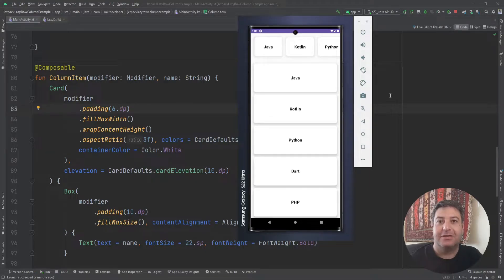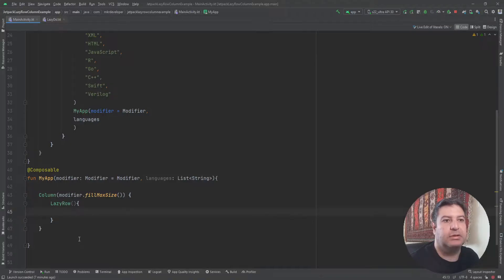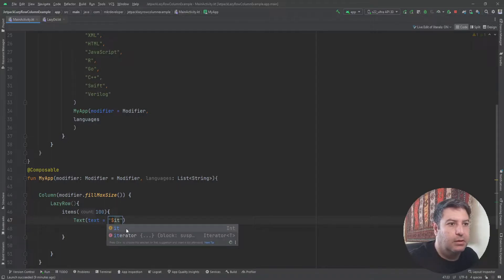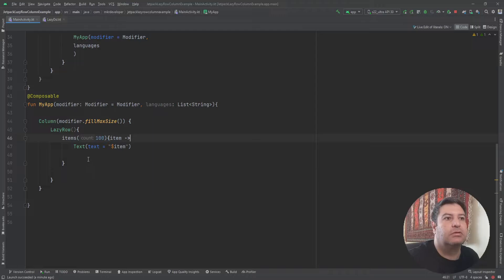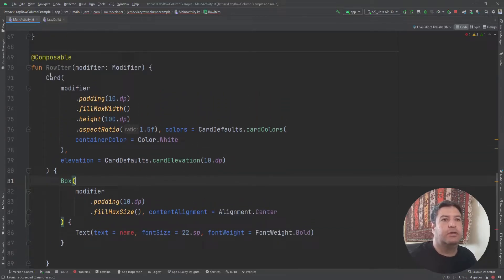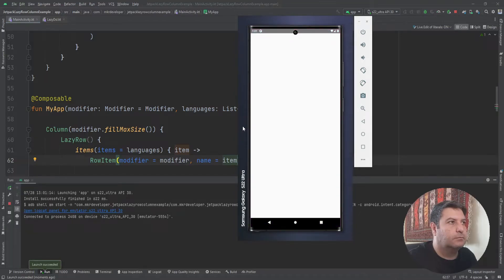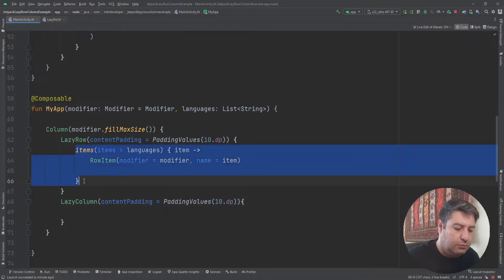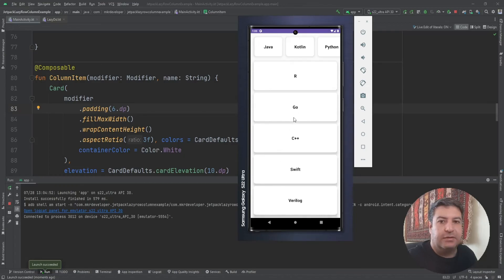16 - LAZY ROW / LAZY COLUMN - Jetpack Compose - Android Studio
This concise yet informative Jetpack Compose tutorial'll cover essential Lazy Row Column-related topics, enabling you to create dynamic and visually appealing user interfaces in your Android applications. Here's what we'll explore:

how to make a scrollable column
how to make a scrollable row
how to make a RecyclerView in jetpack compose
how to make  a list
how to make a listview
LazyListScope
item, items, items indexed
  how to use lazy column and lazy row content padding

Timestamps:
00:00 Introduction
56:00 Lazy Row
04:28 Layout Design
07:38 Lazy Column
10:20 Ending